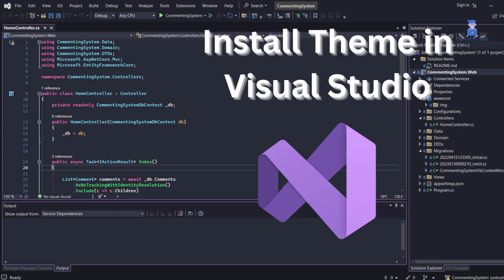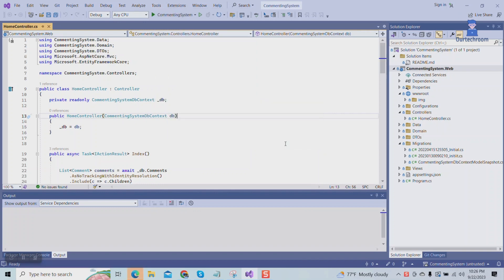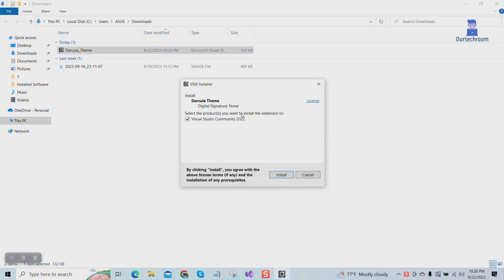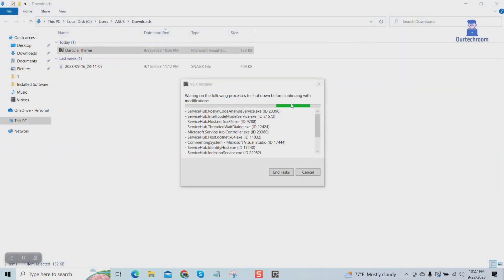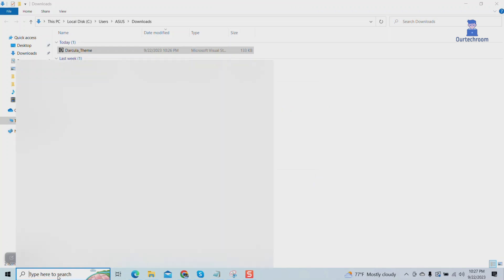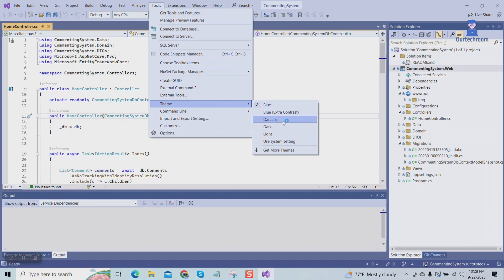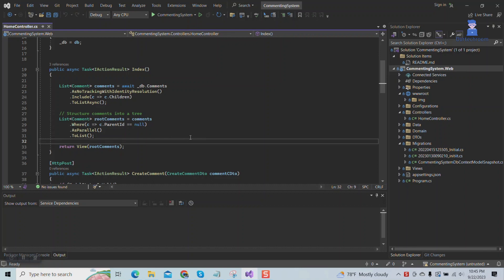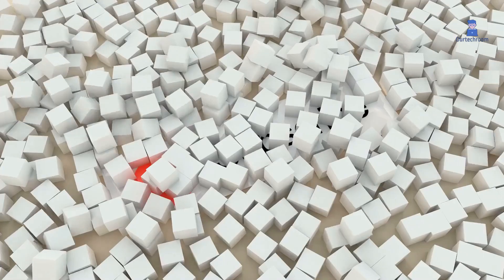Visual Studio Themes: How to Download, Install, and Use Them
You can install theme in visual studio by which it help you to customize your IDE to look and feel the way you want it to.

Visual Studio themes can help you customize your IDE to look and feel the way you want it to. There are a variety of themes available, both dark and light, and many of them are free to download.

In this video we will explain you how to download, install and use theme in visual studio.